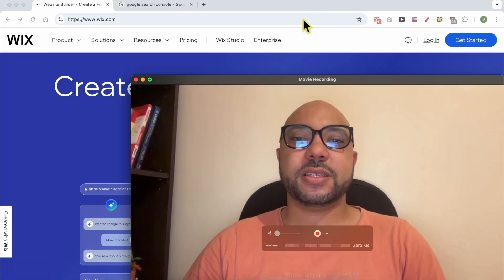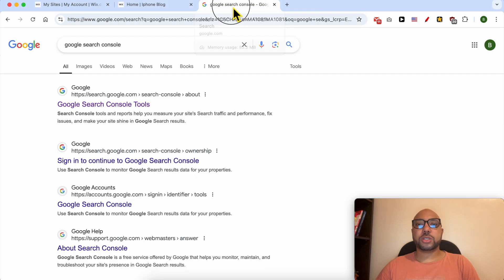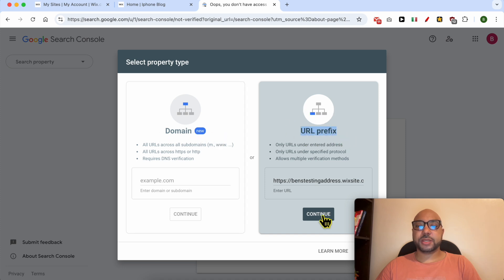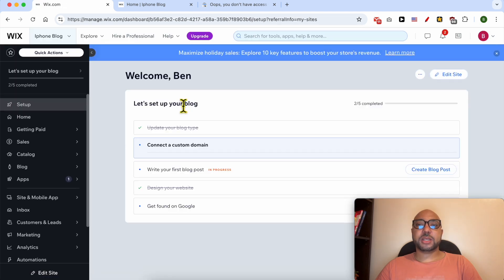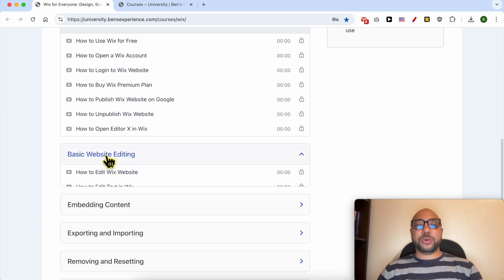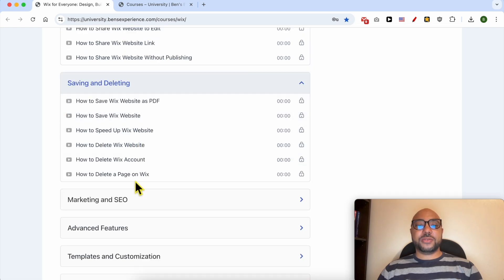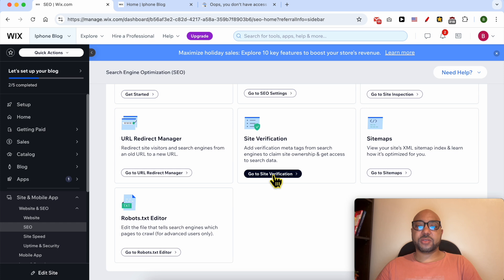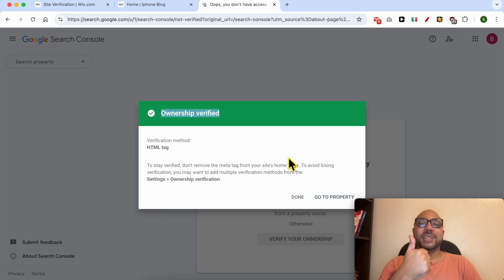How to Verify Google Search Console on Wix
In this video, I will show you how to verify Google Search Console on Wix. This tutorial will guide you step-by-step on how to verify Google Search Console on Wix to ensure your website is properly indexed by Google. If you're looking to connect your Wix site to Google Search Console, follow along as we go through the process. Don't miss out on this essential guide on how to verify Google Search Console on Wix!